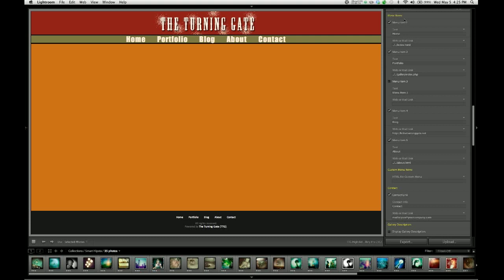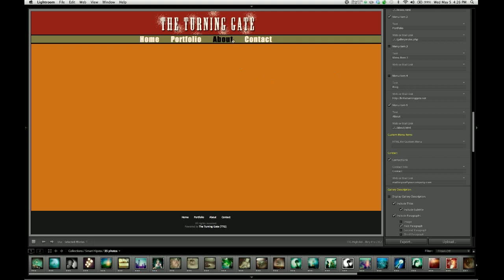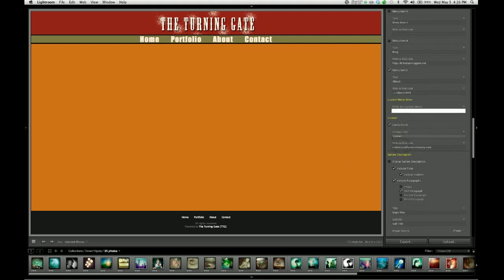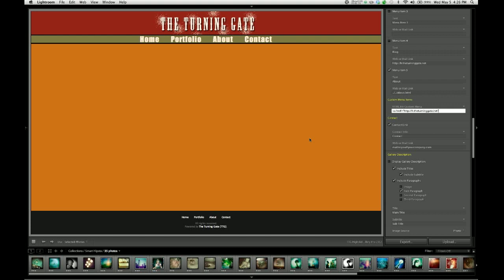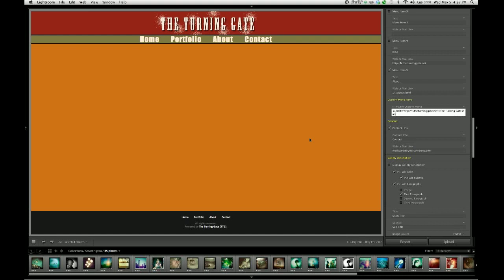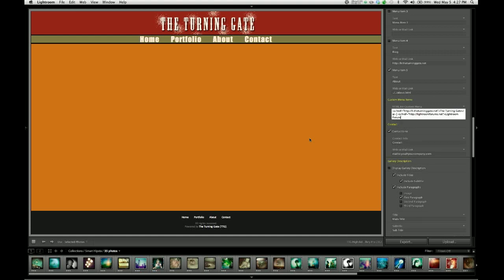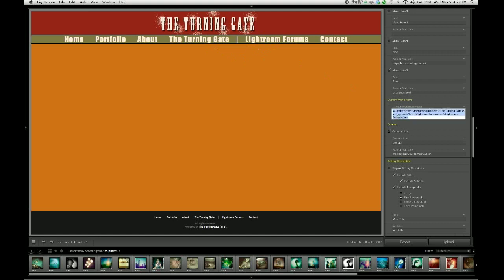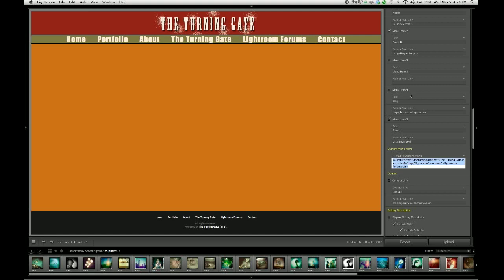TTG Highslide Pro Tutorial: 01-08 Site Info - Custom Menu Items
TTG Highslide Gallery Pro 2.0 video tutorial series. Using the Custom Menu Items field to extend your site menu.